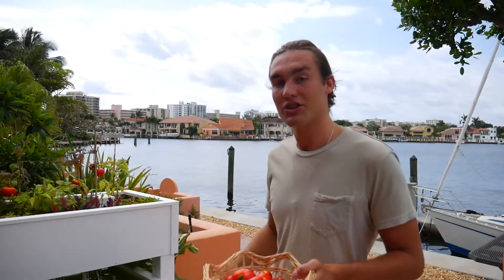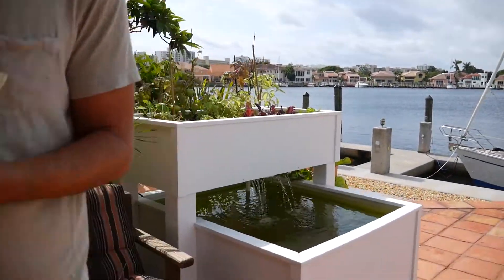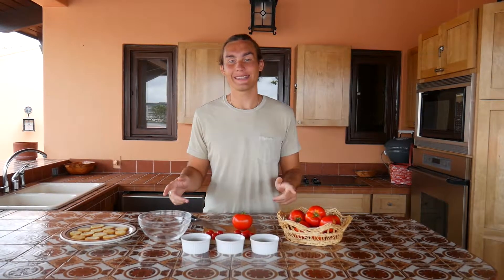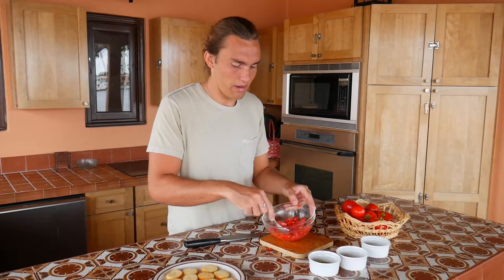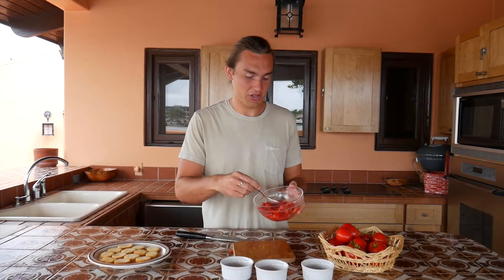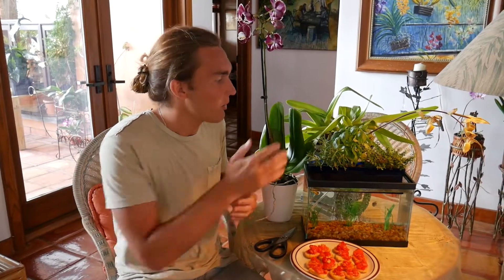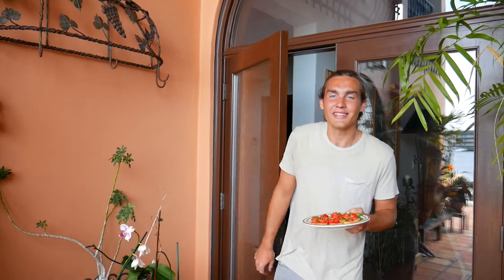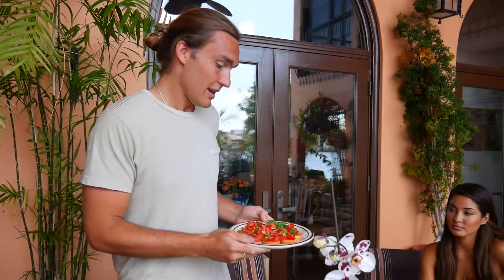AQUAPONICS TOMATOES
Aqua Garden, Aquaponics
Mason Silvia shows you just how well an Aqua Garden Aquaponics system can work to grow your own food and makes a tasteful snack!